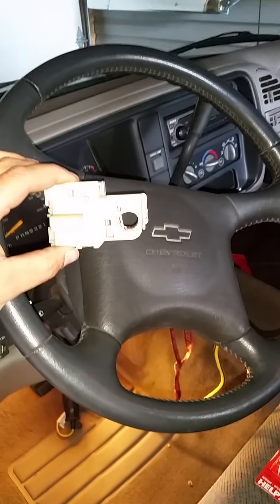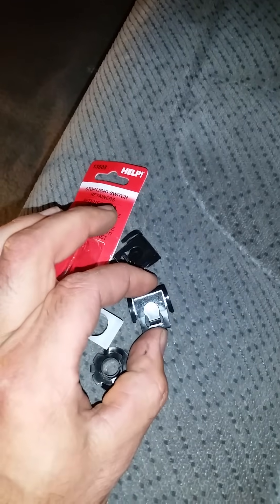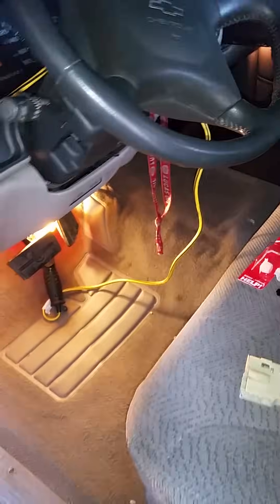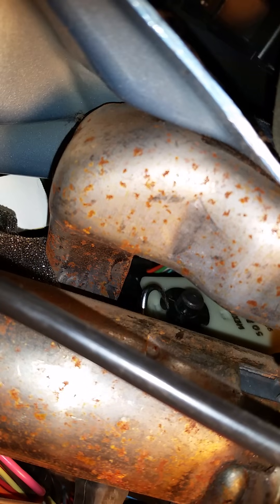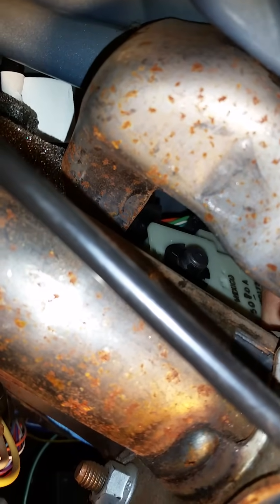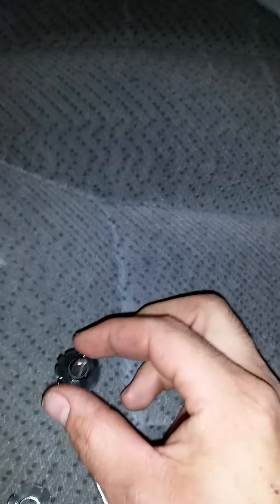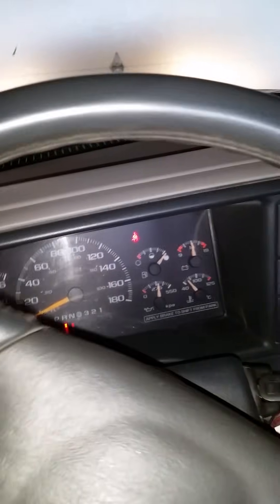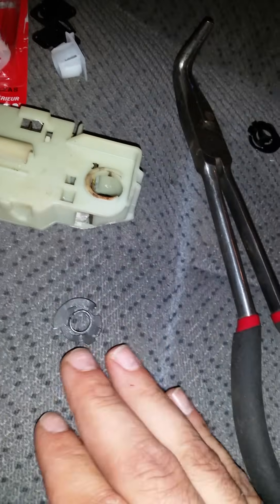1995-1998 Chevrolet GMC Brake Light Switch & Clip Removal Replace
1995 to 1998 Chevrolet & GMC Silverado Tahoe Suburban Sierra Yukon Brake Light Switch Removal of Retaining Clip and Brake Switch.

PLEASE READ: I have tried to edit my comment out at the end but once it hits 100,000 views I can't trim the ending. I totally did generalize mechanics as being bad people, wrong on my part. I was still kind of heated at this guy because he sent me away from his shop with no cruise, sometimes impossible to shift, and also no brake lights, and I had to figure it all out on my own over the weekend. Mechanics keep our world moving and we are totally screwed without these automobile geniuses.